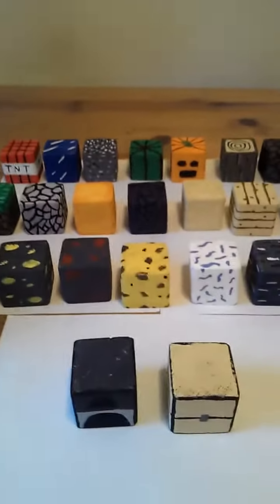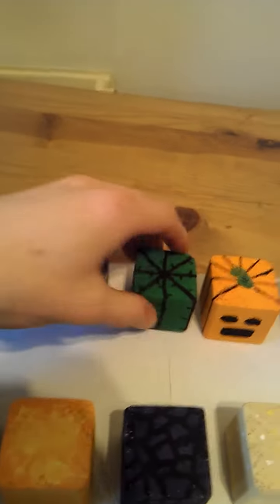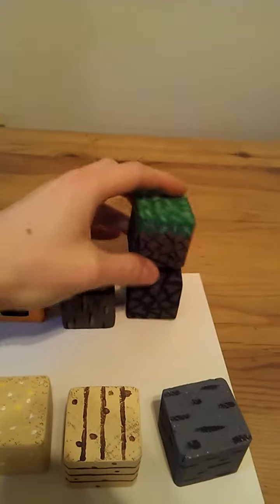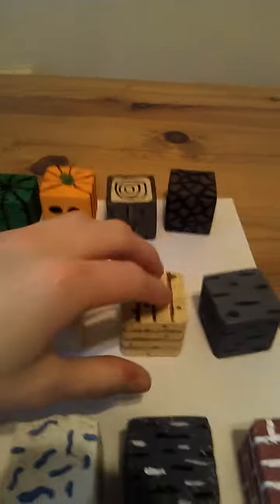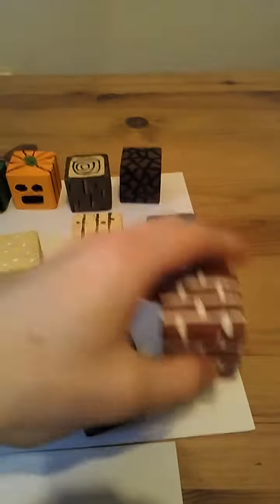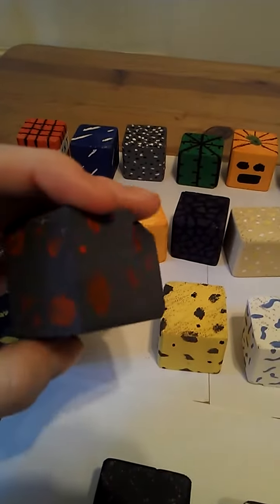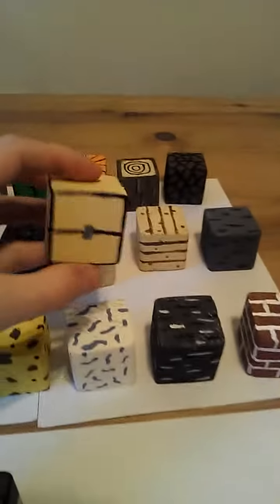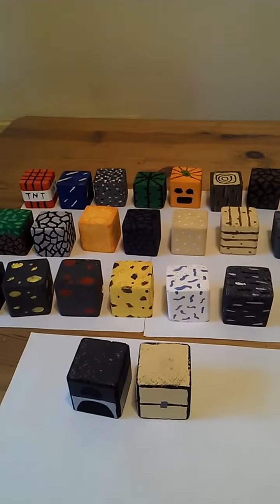Minecraft Blocks HD VIDEO! (made of wood)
i though it was about time to upload a nice vid of the blocks and talk about them individually also if you like my designs and ideas please check out my in game builds and mega structures as i am always adding new vids! :D